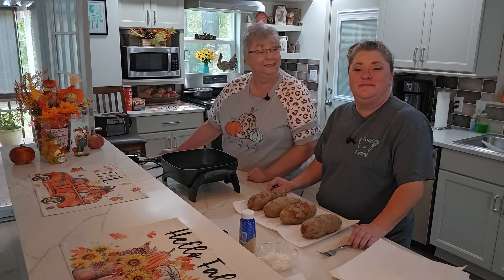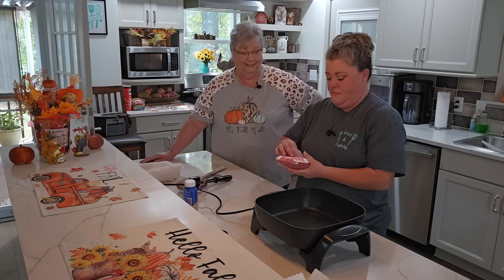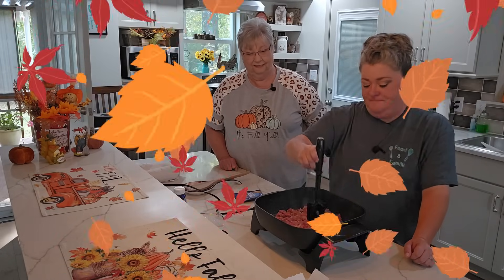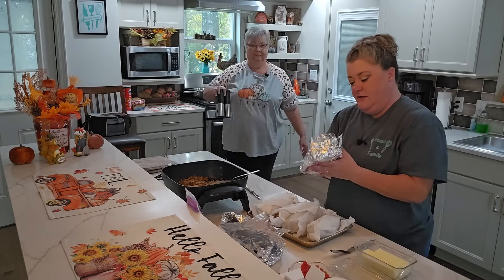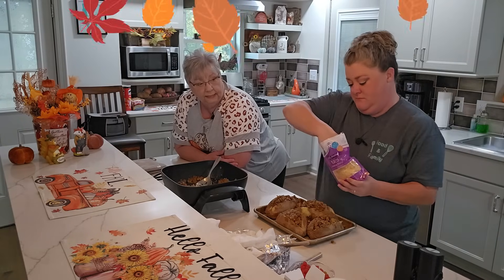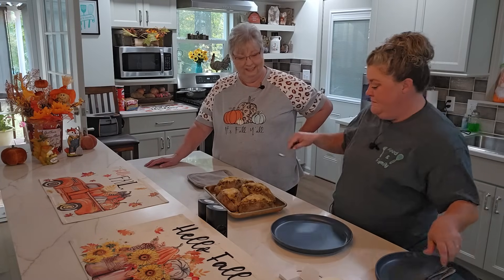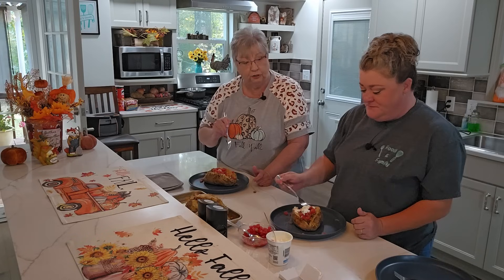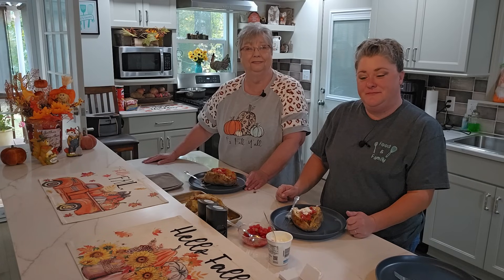Loaded Taco Potato, if you like tacos and potatoes you will like this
Baked potatoes, taco filling, cheese, tomatoes, and diced green chilis, what a delicious way to prepare a quick and easy meal. If you are in a hurry to feed your family, try this. You can have your taco filling made ahead, and when you are ready to have these, heat the filling in the microwave, bake potatoes in the microwave, then add cheese and melt in oven. Add your choice of toppings, and dinner is served. Recipe below.

Enjoy!  Karen

Write to us at:
Food & Family

Amazon store:

Ingredients:
4 large baking potatoes, scrubbed
1 lb ground chuck
1/2 cup onion, diced
1 Tbsp garlic, minced
1 envelope taco seasoning
3/4 cup water
1 small can diced green chilis
butter
salt & pepper
grated cheddar cheese
diced tomatoes with chilis, drained
sour cream

Directions:
Scrub potatoes and using a fork, poke holes on each side of the potato. Wrap potatoes in paper towels and bake until soft. Wrap in foil while you prepare the filling.
Brown ground chuck, onions, and garlic, drain excess grease. Add taco seasoning, diced green chilis, and water. Let simmer on medium low until water has evaporated and filling is saucy. Unwrap potatoes and put on baking sheet. Cut potatoes open and fluff the inside. Butter well. Salt and pepper to taste. Add meat filling and sprinkle with cheese. Heat in oven until cheese has melted. Remove from the oven and top with diced tomatoes and chilis, and sour cream. Serve hot.

Use ground turkey, shredded chicken you cooked, or a roasted chicken from the deli

Topping options:
cheese sauce
diced green onions
diced chives
shredded lettuce
taco sauce